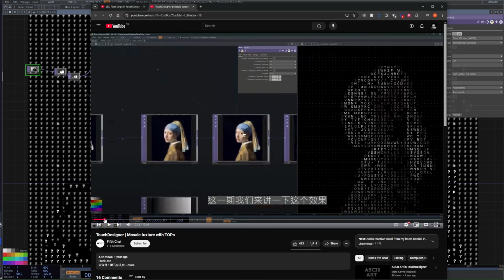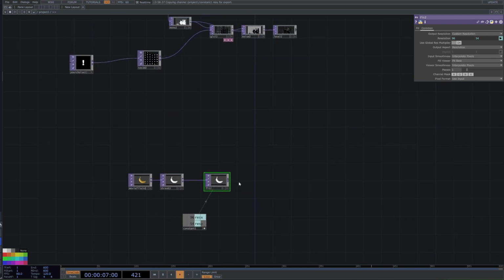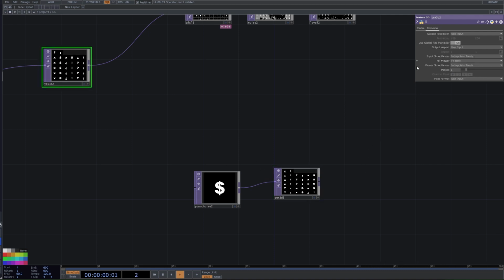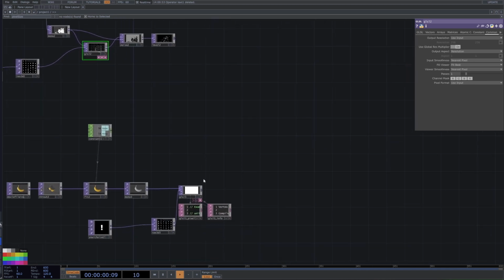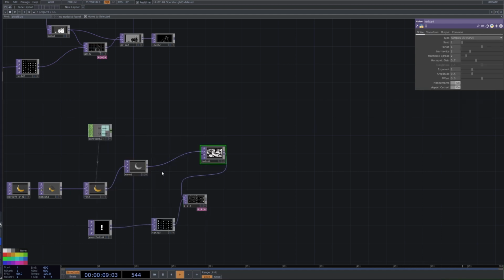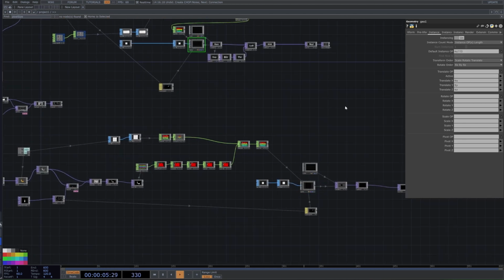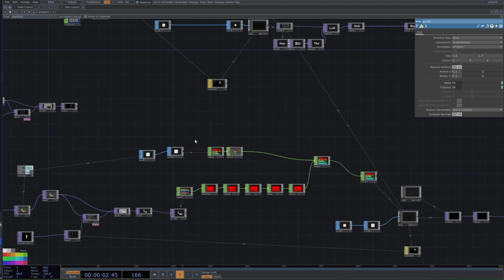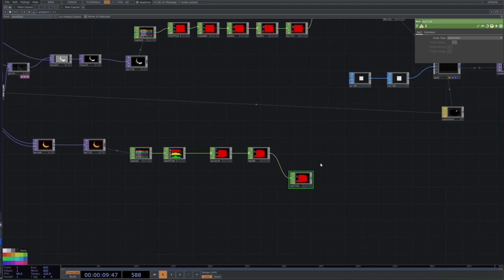3D ASCII Filter TouchDesigner Tutorial & Project File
GLSL COMPUTE CODE:

// uniform float exampleUniform;

layout (local_size_x = 8, local_size_y = 8) in;
void main()
    vec4 color;
    //color = texelFetch(sTD2DInputs[0], ivec2(gl_GlobalInvocationID.xy), 0);
    color = vec4(1.0);
    imageStore(sTDComputeOutputs[0], ivec2(gl_GlobalInvocationID.xy), TDOutputSwizzle(color));

GLSL PIXEL CODE:

uniform float pixelSize;

out vec4 fragColor;
void main()
 vec4 color = texture(sTD2DInputs[0], vUV.st);
 vec4 resColor = uTD2DInfos[0].res;
 vec4 resLookUp = uTD2DArrayInfos[0].res;
 vec4 depthLookUp = uTD2DArrayInfos[0].depth;

 vec2 currPixel = vUV.st * resColor.zw;

 vec2 lookupPos = vec2(0.0);
 lookupPos.x = (int(currPixel.x)%int(pixelSize))/pixelSize+(1/pixelSize);
 lookupPos.y = (int(currPixel.y)%int(pixelSize))/pixelSize+(1/pixelSize);

 int lookupDepth = int(color.r*depthLookUp.y);

 vec4 lookup = texture(sTD2DArrayInputs[0], vec3(lookupPos,lookupDepth));
 fragColor = TDOutputSwizzle(lookup);